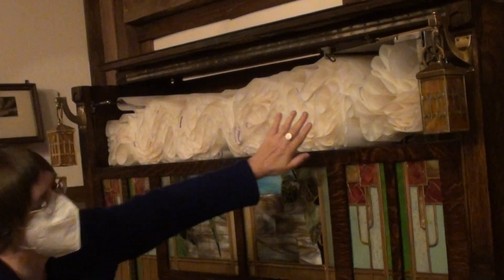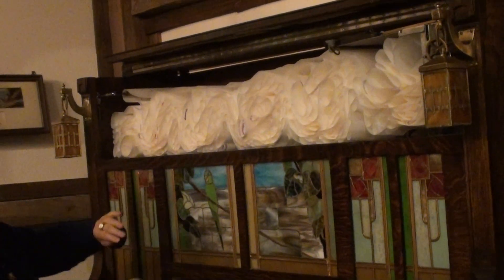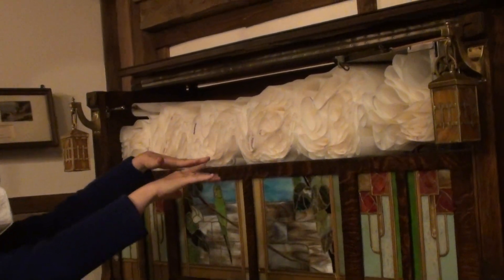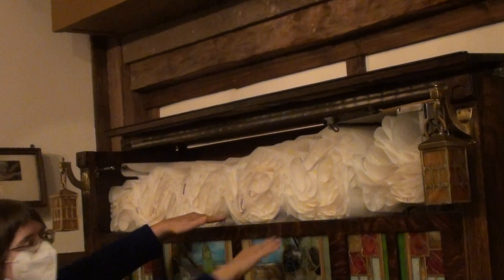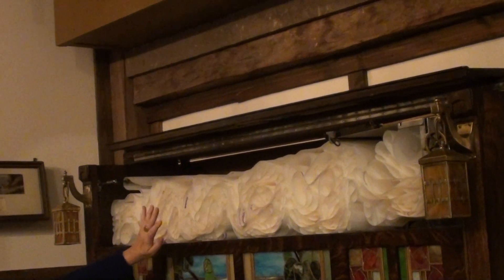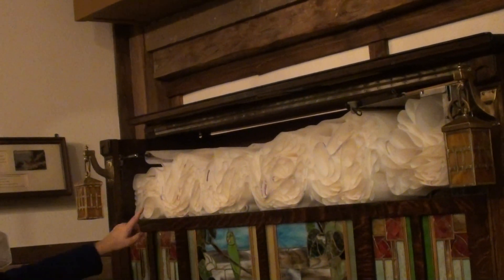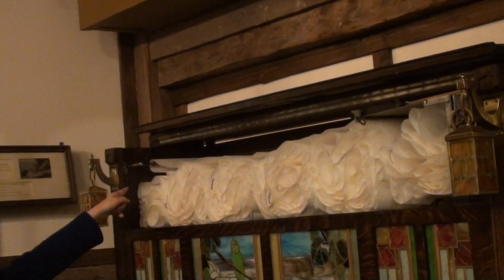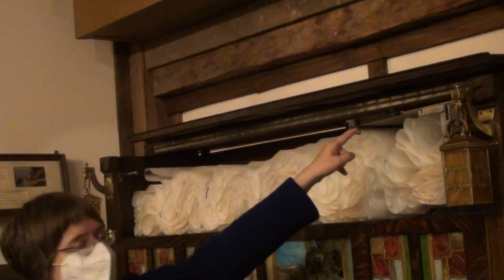Link Model R Nickelodeon Being Demonstrated At Music House Museum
This is a video of the Link Nickelodeon being played at the Music House Museum in Traverse City, MI. The roll is actually very long but fits bunched up inside the case. As well as having a piano, it also has a rank of flute pipes but it doesn't appear to have a xylophone or bells.